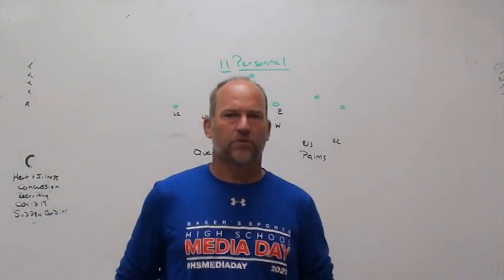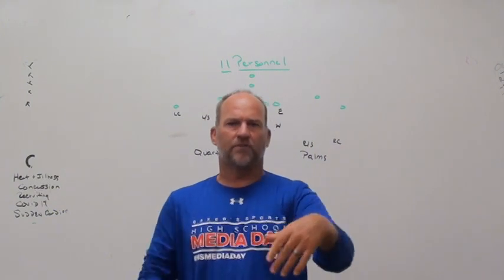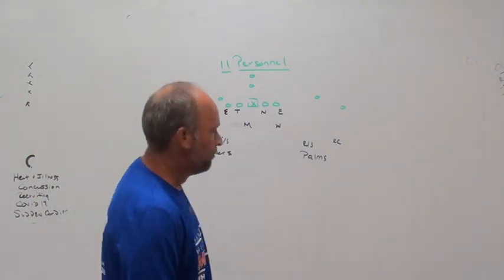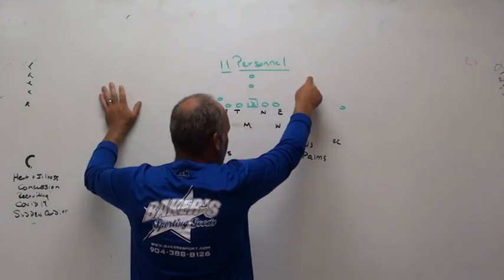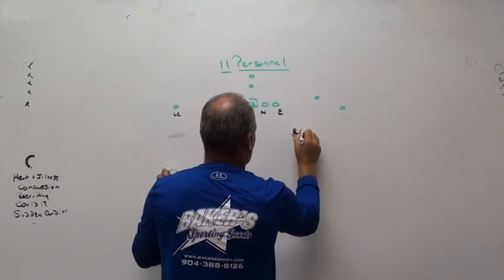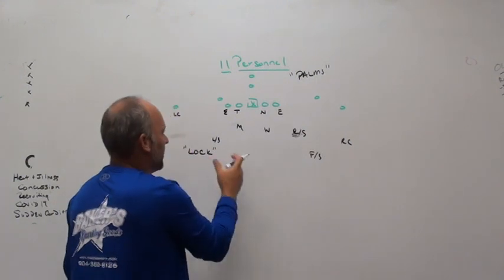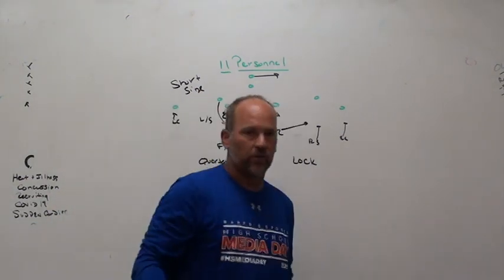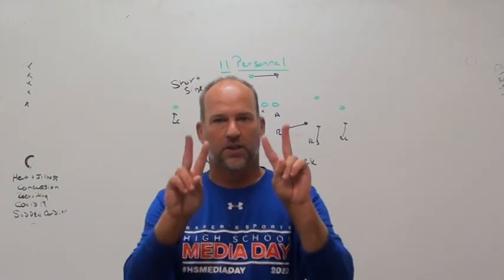11 Personnel and The Issues It Creates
Dome Hats
Bakers Sporting Goods
DC1
Difference USA
JustPlayFB
HighandTight
Story of the Season